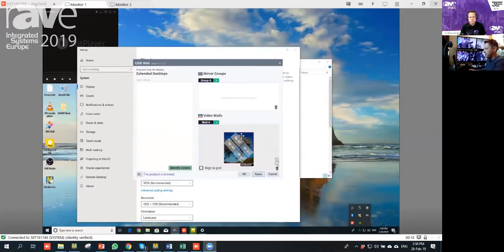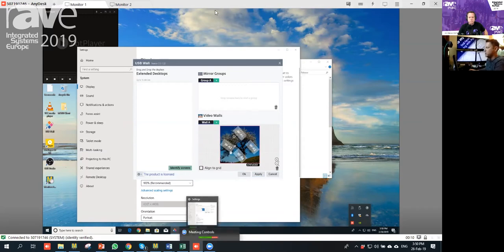ISE 2019: Watch This LIVE Demo of the Monitors Anywhere USB-Based Videowall Solution